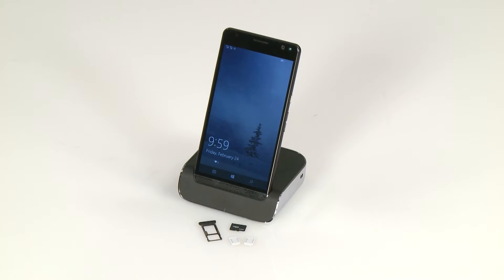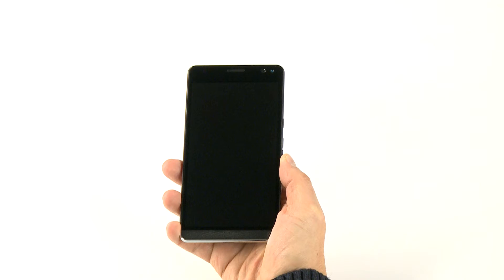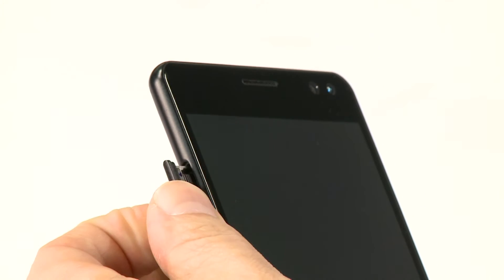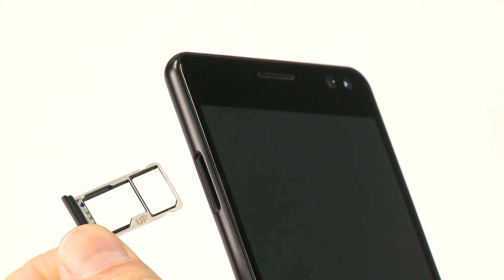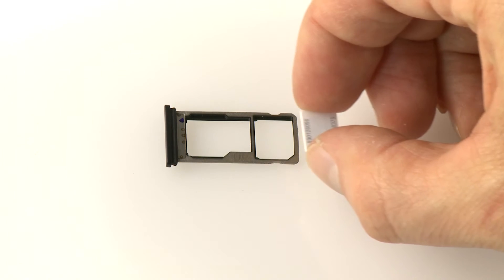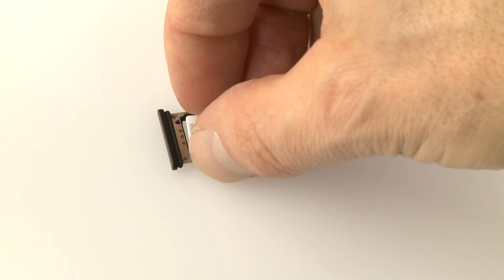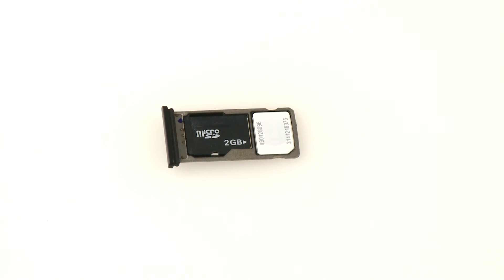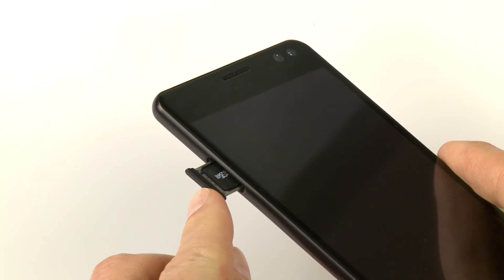Adding Nano SIM and MicroSD Cards | HP Elite x3 | HP Support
Learn how to add nano SIM and MicroSD cards in the tray on the HP Elite x3.